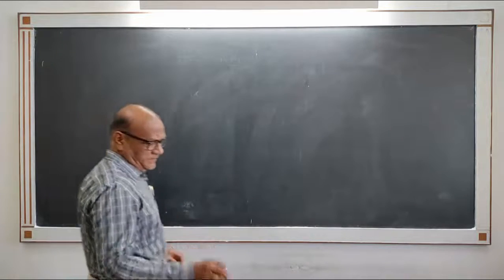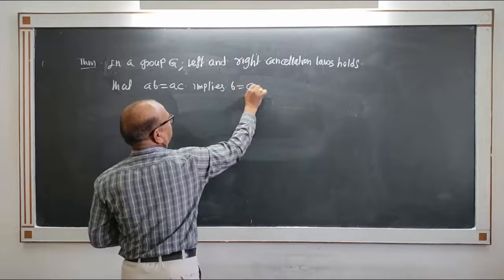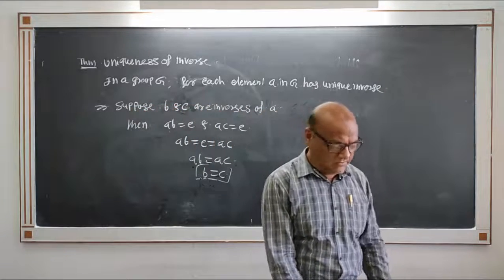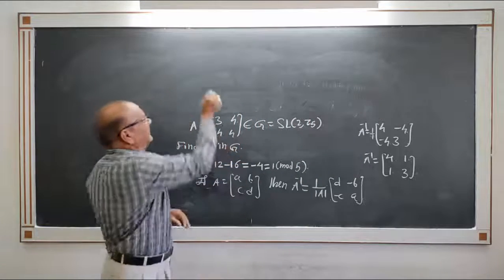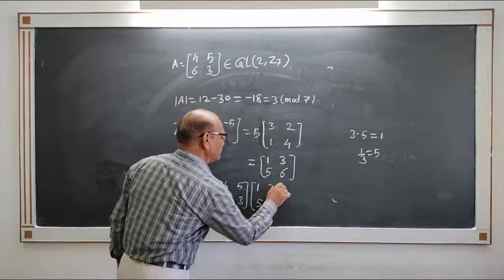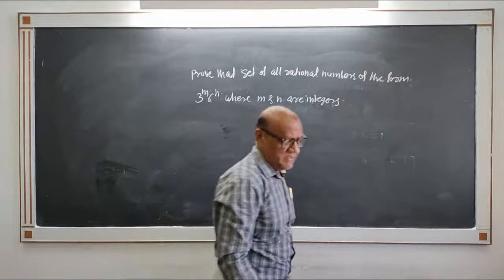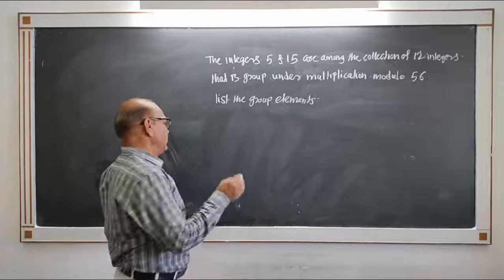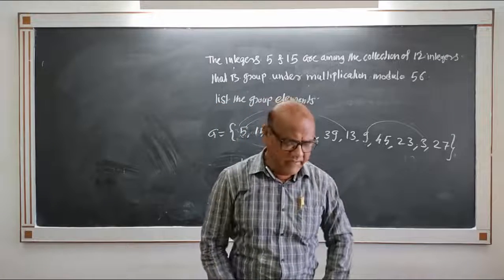M.Sc. (Mathematics) |Sem-III |MT 334: Group Theory| Dr. Subhash Pawar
Chapter: Groups, Subgroups and Cyclic groups
Topic: Elementary Properties of group
Lecture No. 2
Unique Identity, Cancelation law, Unique inverse
This video explains some elementary properties of group.